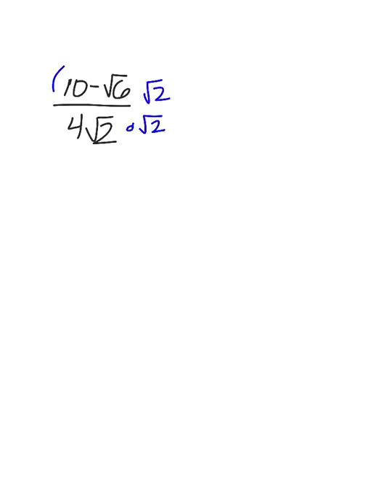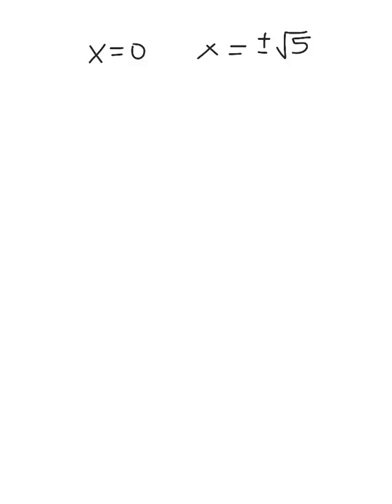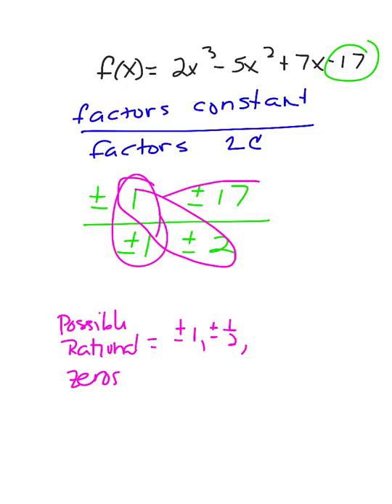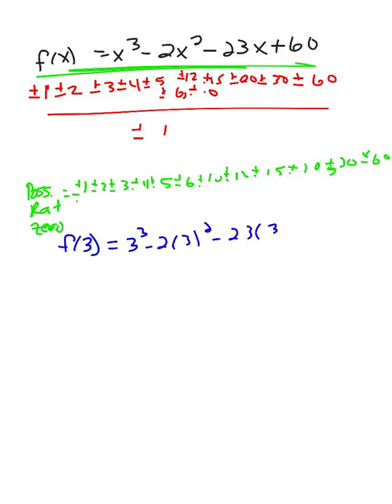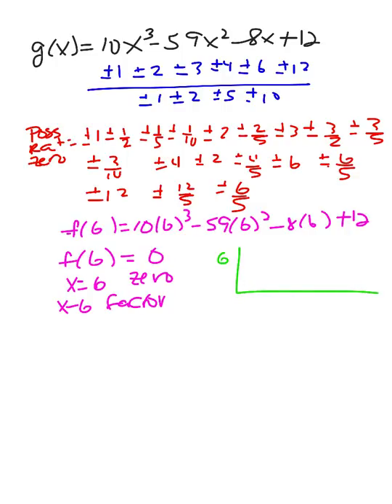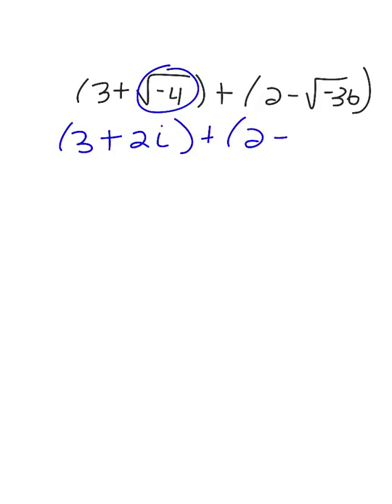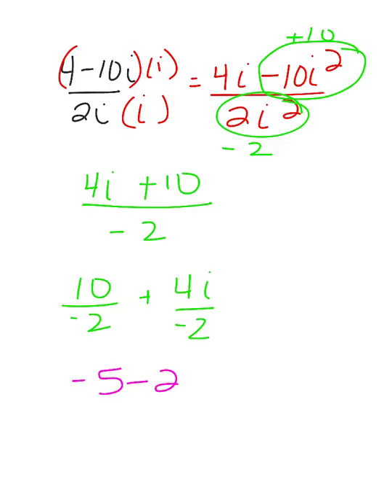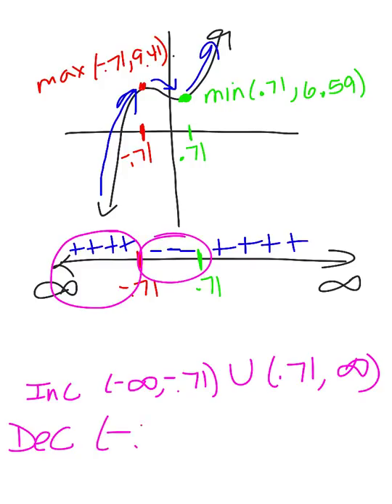pre calc review test 4 1